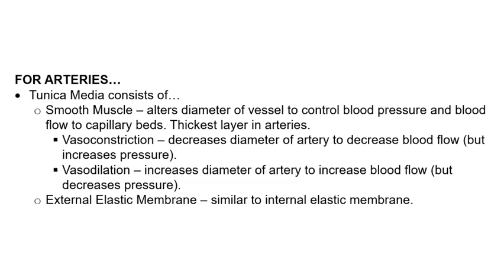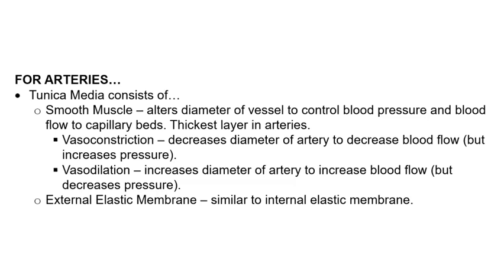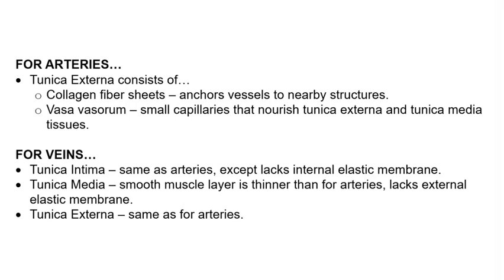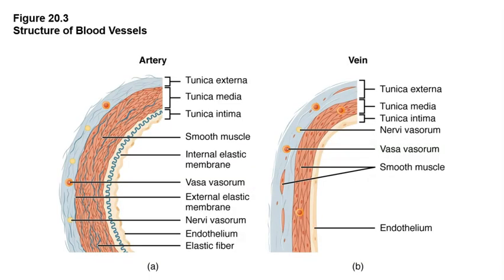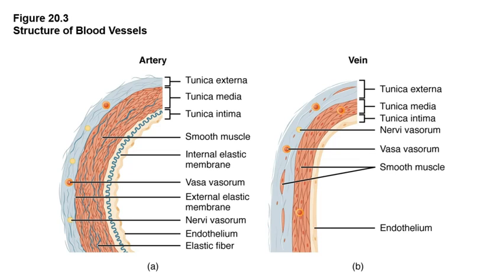BIO 169 Module 3 - Structure of Blood Vessels